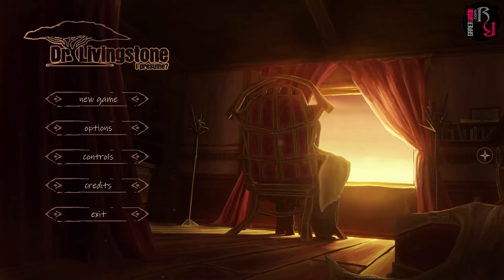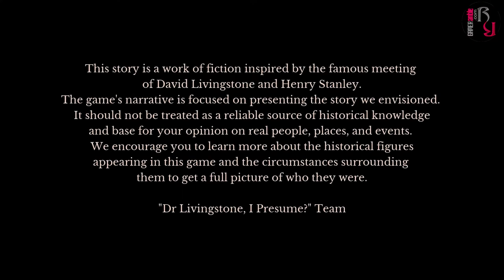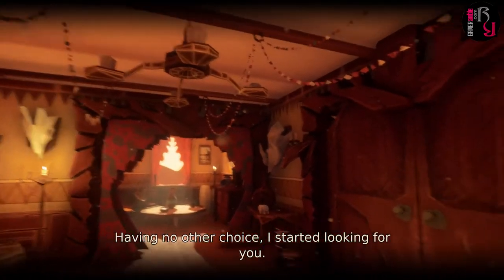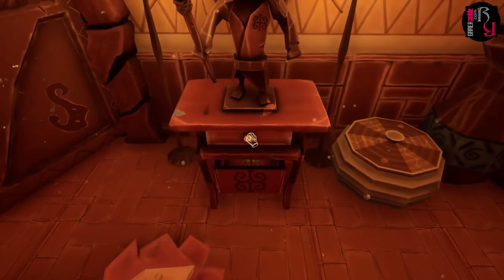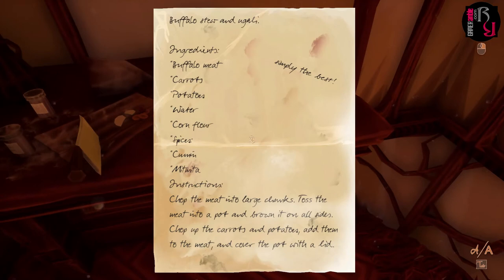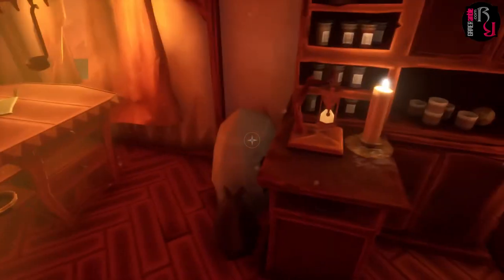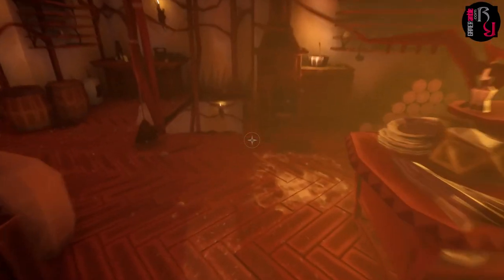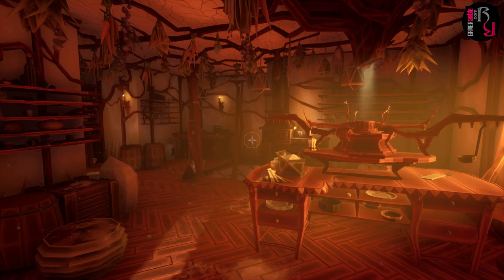GAMERamble - Dr Livingstone, I Presume? First Look Video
Feel the atmosphere of Africa as dark_cloud and Mrs. Cloud put their puzzle-solving skills to the test in Dr Livingstone, I Presume. Responding to a plea for help, Henry Morton Stanley rushes to the home of Dr. Livongstone, only to find it seemingly deserted. However, the truth lies behind a series of locked doors, and finding the missing explorer will require going deeper and deeper into his house. This first look video highlights some of the puzzles found in the opening moments of the game.